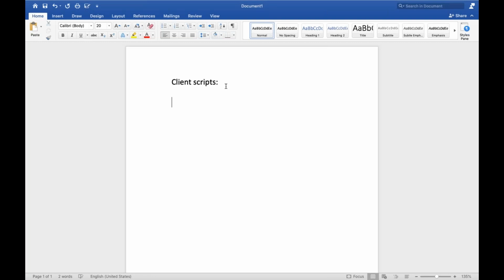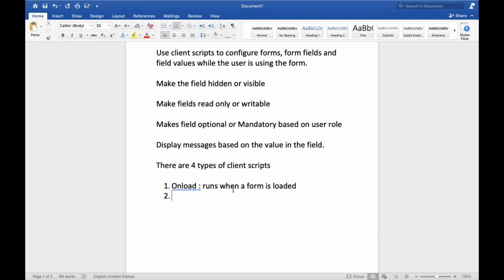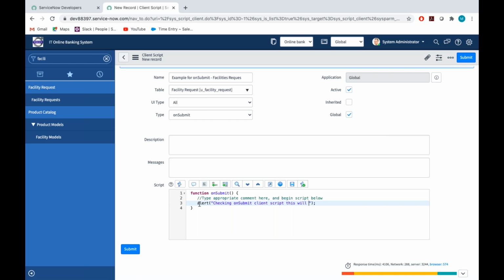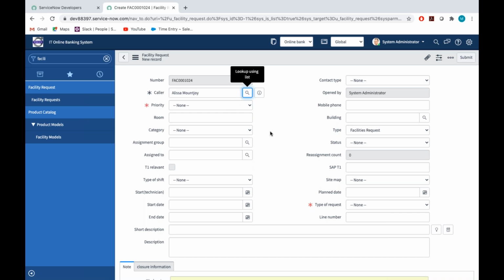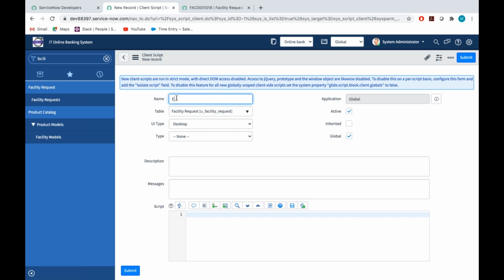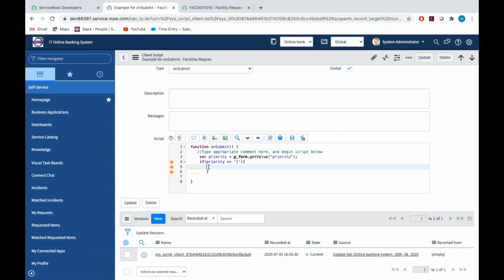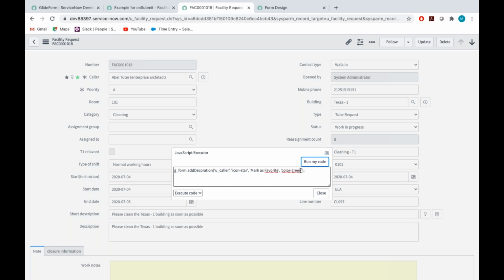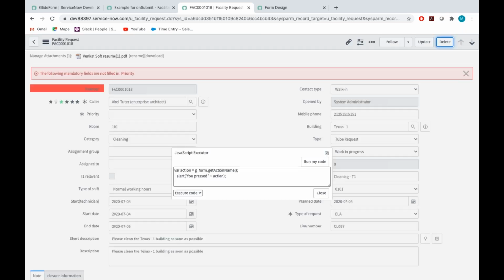What is Client Scripts in ServiceNow | Types of Client Scripts | ITIL | ITSM | CMDB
Welcome to Chennai Folks Training Channel

Client scripts are JavaScript used to update the client state through events. Client scripts allow adjustments to event payload or client state parameter values before using the value. For example, a page is configured to use radio buttons to filter a list

What is client script?
Why do we use client script in ServiceNow?
What are the 4 types of client scripts in ServiceNow?
What is the difference between client script and script include in ServiceNow?
How do you write a client script?
How do I create a client script?
Which are API used in client script?
How do I run a client script in ServiceNow?
How do I create a client script in ServiceNow?
What type of script is ServiceNow?
What is onLoad in ServiceNow?
Which end client scripting is used?
What is the best practice of client script in ServiceNow?
What is dot walking in ServiceNow?
How many types of scripting are there in ServiceNow?
Can we call BR in client script?
What is an example of a client script in ServiceNow?
How do I know if a caller is VIP or not in ServiceNow?
What is a UI policy in ServiceNow?
What is on cell edit in ServiceNow?
What is server script in ServiceNow?
What are the 4 types of API?
What is API full form?
What is API in Servicenow?
Can we debug client script in ServiceNow?
How do I write logs in client script ServiceNow?
What is a Workflow in ServiceNow?
How do client side scripts run?
Which script runs first in ServiceNow?
How do I run a script daily in ServiceNow?
Is ServiceNow a software or tool?
What is the difference between onload and unload?
What is onload?
What is the difference between onChange and onload?
What are the 4 types of client scripts?
What is the use of client script?
What is the function of client script in ServiceNow?
What is best practice in ServiceNow?
What is the difference between client script and server script?
What is a view in ServiceNow?
What is the use of watch list in ServiceNow?
What are view rules in ServiceNow?
What are the two types of scripting?
What are script types?
What are the 3 scripting languages?
How do you fire a client script?
What is the difference between client script and business rule?
How many types of scripts are there in ServiceNow?
What is a VIP user in ServiceNow?
What is the full form of VIP in ServiceNow?
What is UI script?
What is the difference between UI policy and client script in ServiceNow?
What is the difference between on change and on cell edit?
What is control in OnChange client script?
What is the meaning of ITSM?
What is ITSM and ITIL?
What is the ITSM tool used for?
What is the main objective of ITSM?
Is Jira a ITSM tool?
What are the pillars of the ITSM?
What is another name for ITSM?
What is the ITSM lifecycle process?
Is Agile an ITSM?
How many companies use ITSM?
Is SAP an ITSM?
How do I choose an ITSM tool?
What are the 4 dimensions of ITSM?
What is ITIL methodology?
What are the 4 P's of service Strategy?
What does Jira stand for?
What is Jira tool called?
Who owns Jira tool?
What are the 5 stages of ITIL?
What is the very important phase of ITSM?
What are the 4 pillars of management?